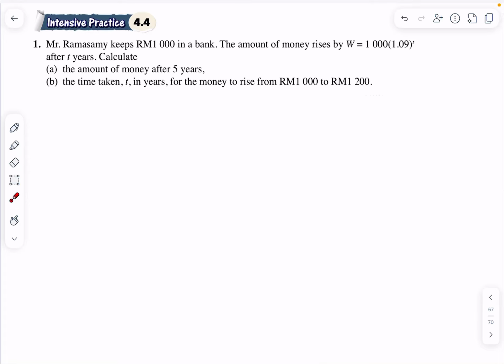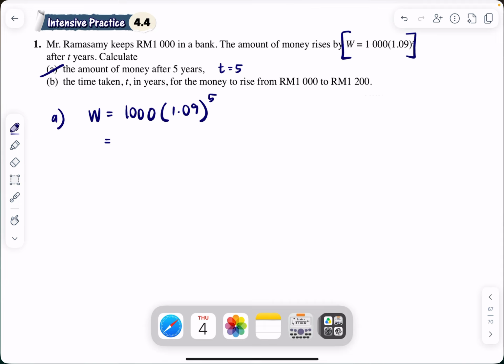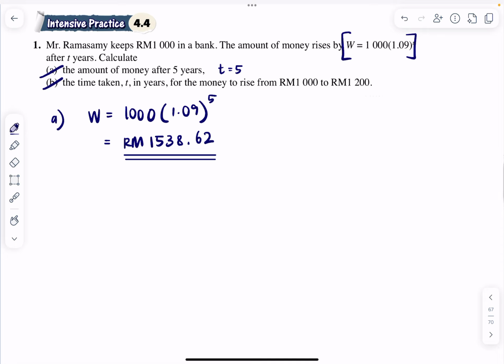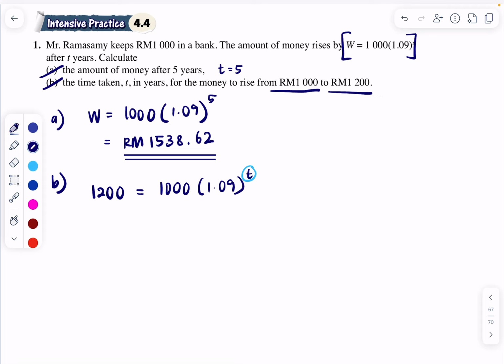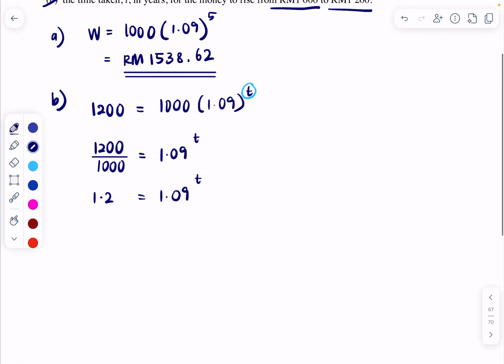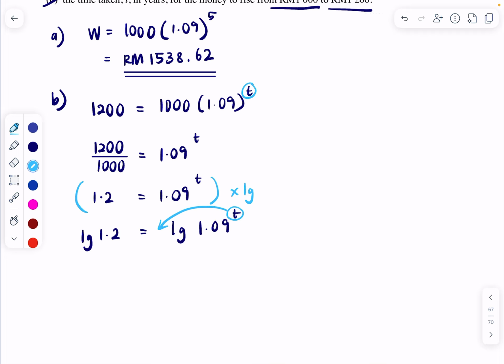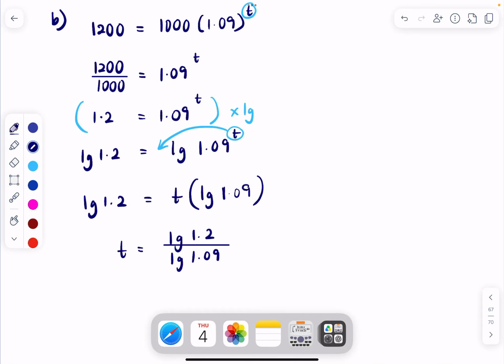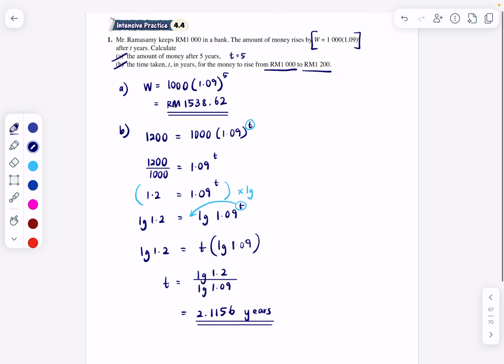Intensive Practice 4.4 Q1 | Form 4 Add Maths Chapter 4